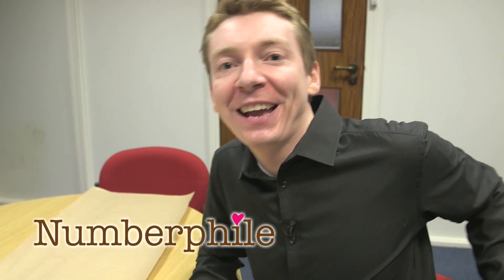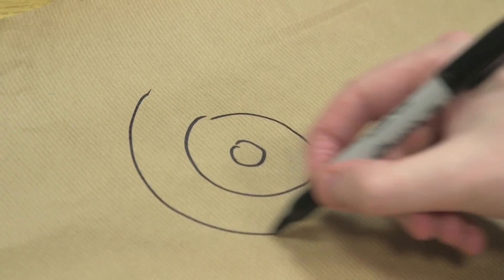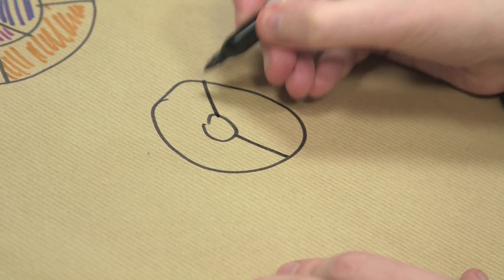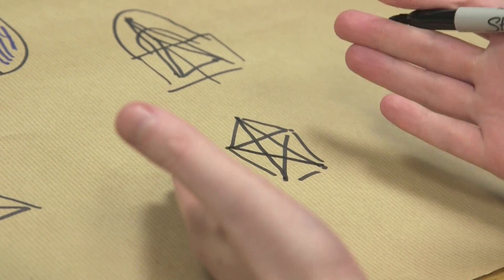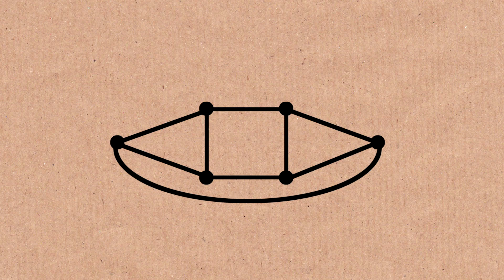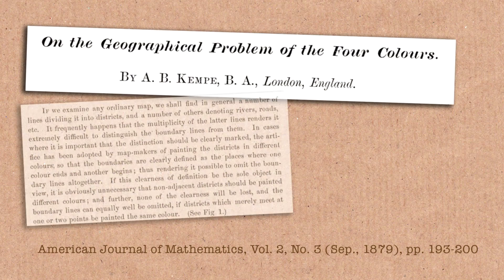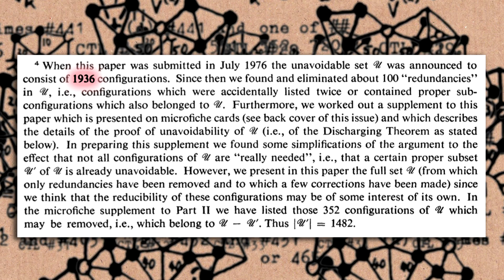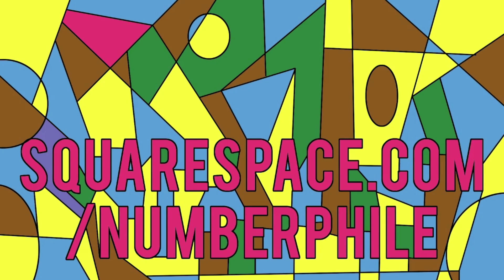The Four Color Map Theorem - Numberphile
The Four Color Map Theorem (or colour!?) was a long-standing problem until it was cracked in 1976 using a "new" method... computers!